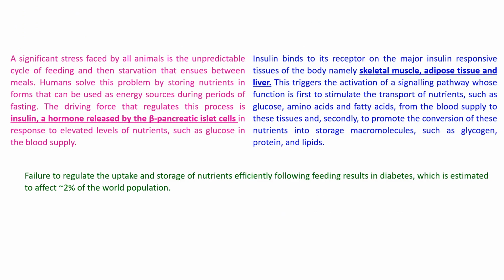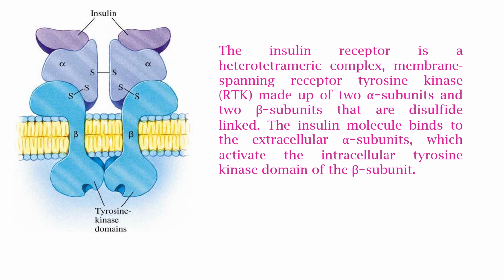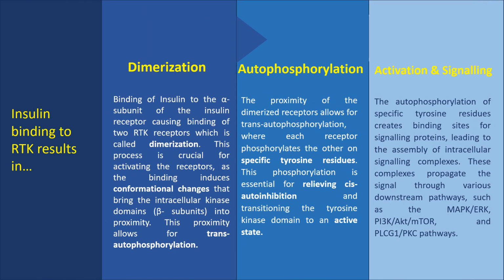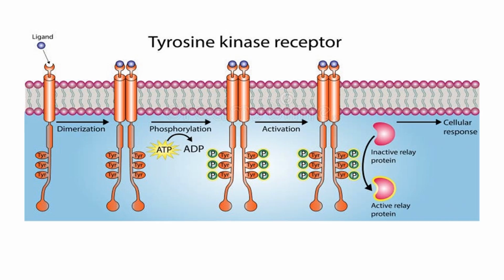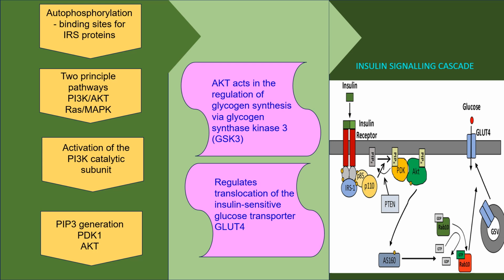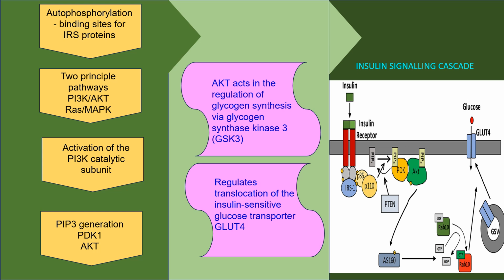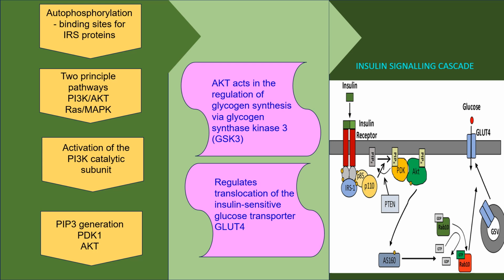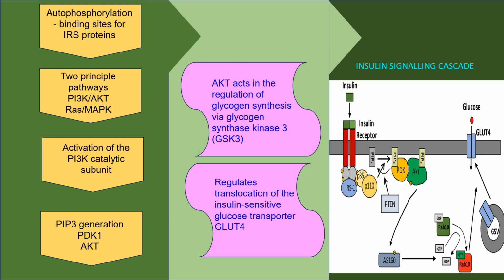Insulin signalling pathway